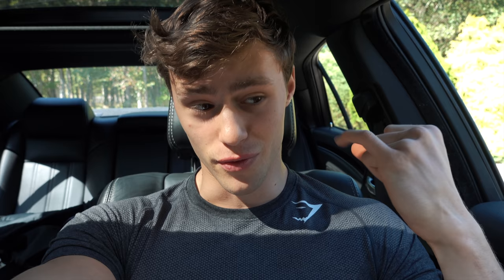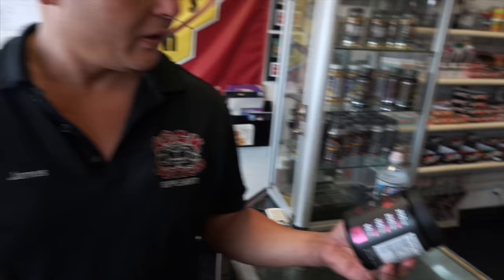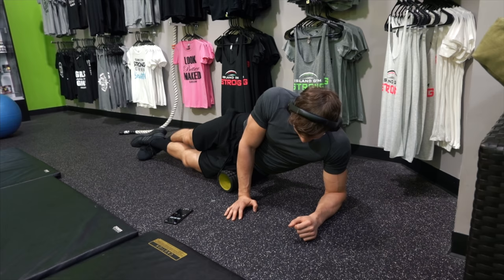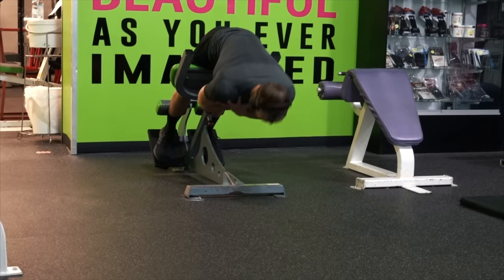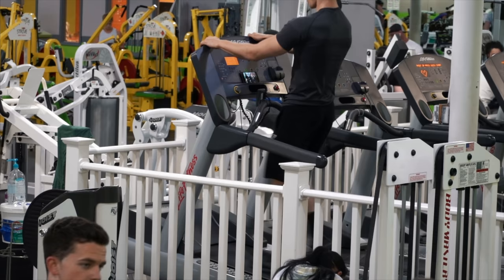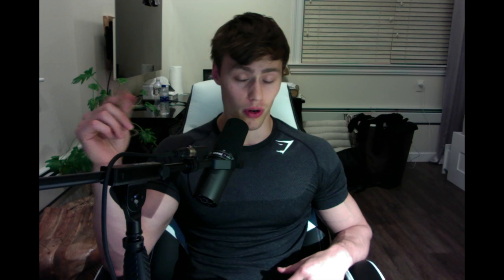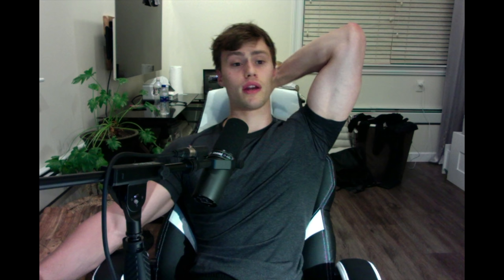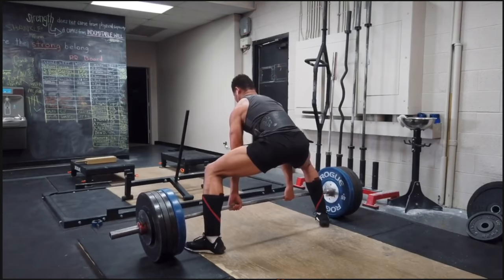Cardio & Mobility | Preworkout | Updates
Thanks to Dollar Shave Club for sponsoring. to get your first starter set for $5. After that, full-price products will ship at regular prices!